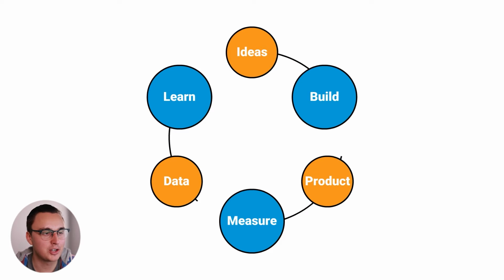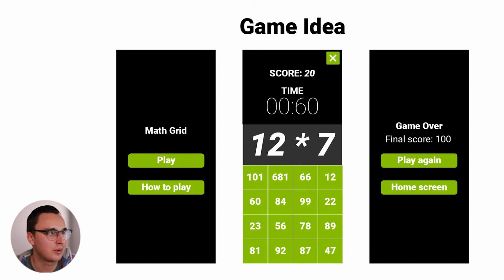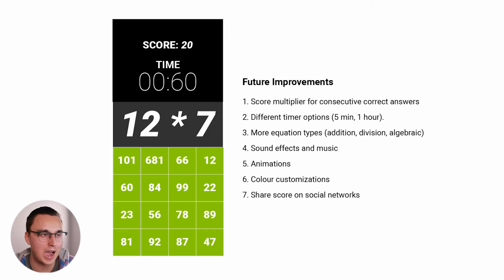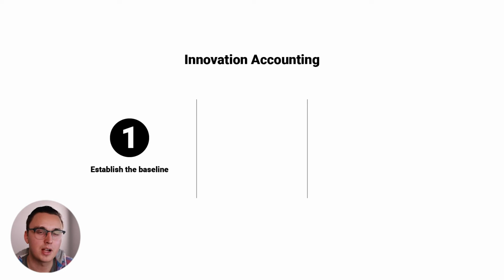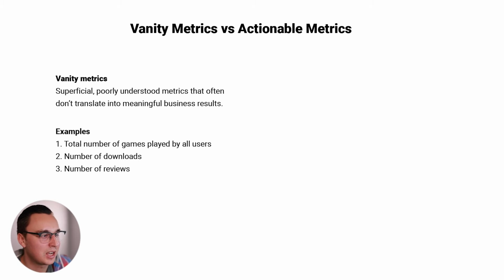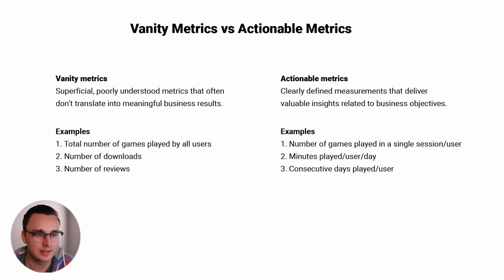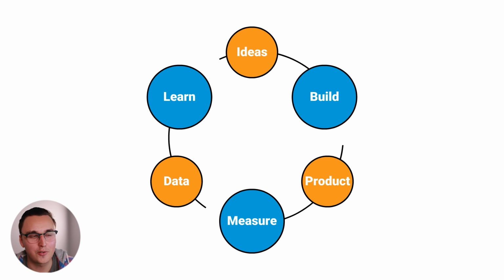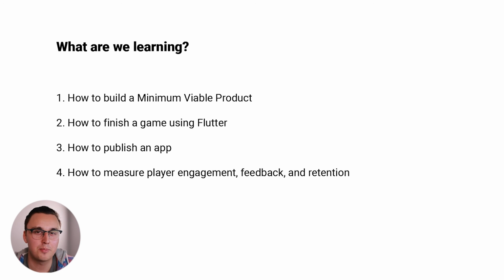Game Log ep. 3 - Minimum Viable Product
In this episode of Game Log, we explore the plan for our first iteration through the Build-Measure-Learn feedback loop.